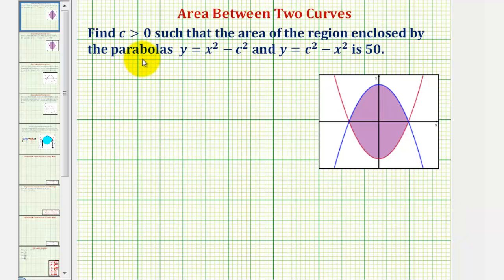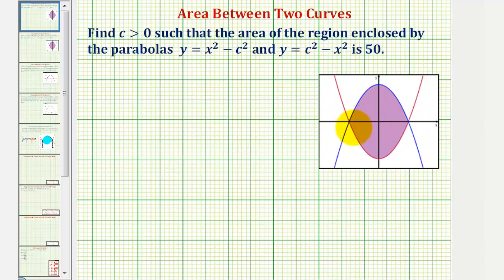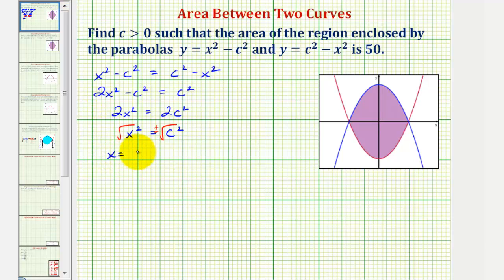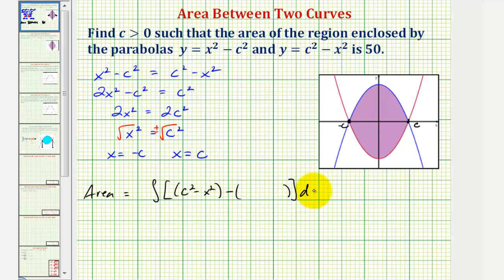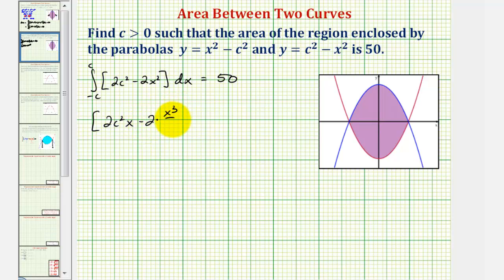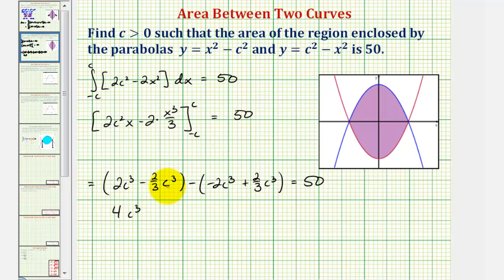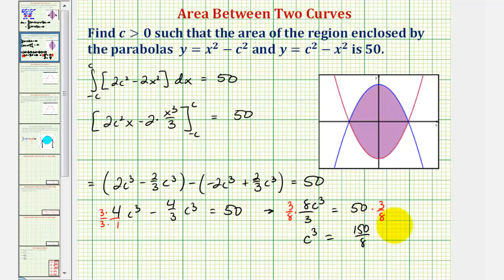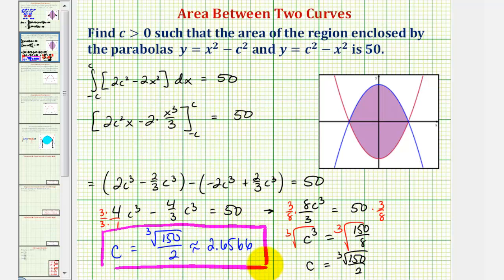Ex: Determine a Function Given The Area Between Two Functions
This video explains how to find c given y = x^2-c^2 and y=c^2-x^2 with a given area between the curves.